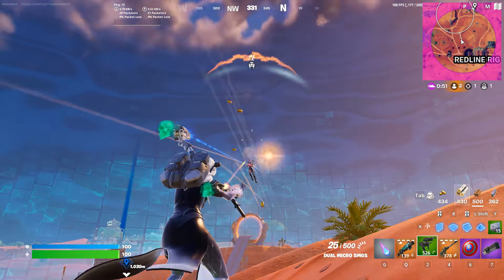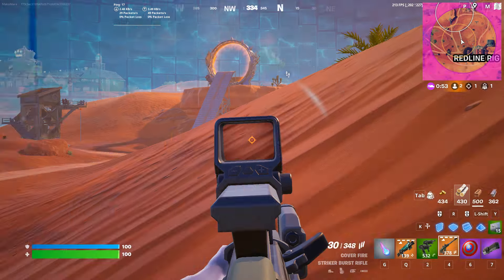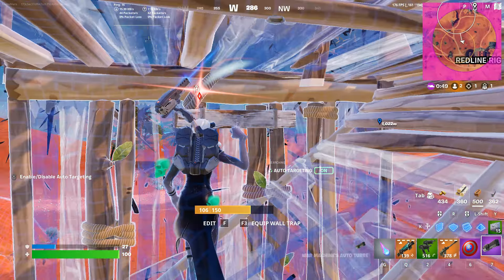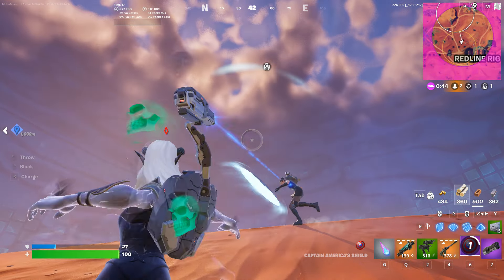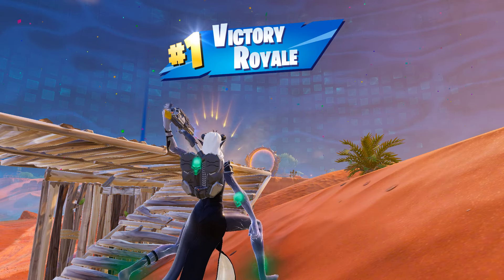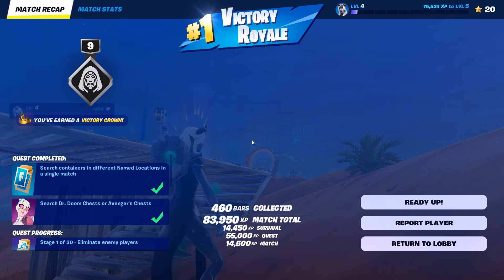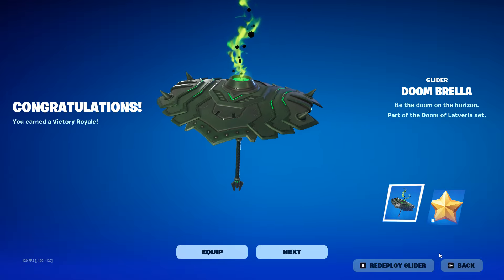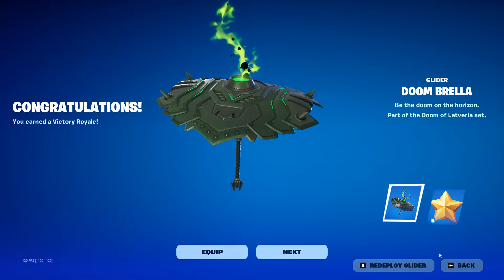Victory Umbrella with New Season 4 Weapons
Fortnite Battle Royale Chapter 5 Season 4 Victory Umbrella

Creator Code: MAXIPEX

We got the fisrt vctory in this season 4 using dual micro SMGs, Captain America`s Shield and War Machine`s Auto Turret.